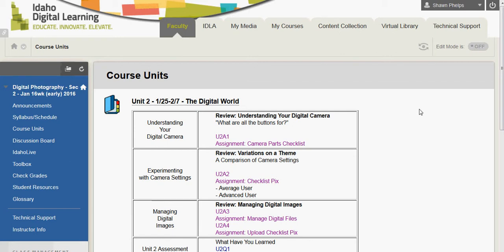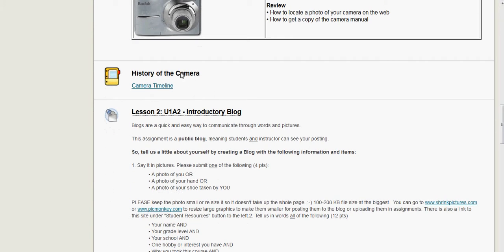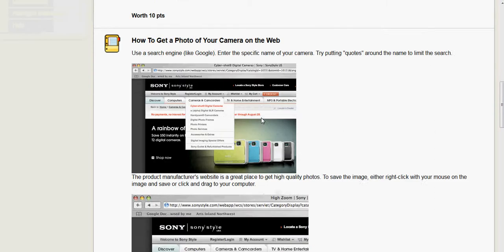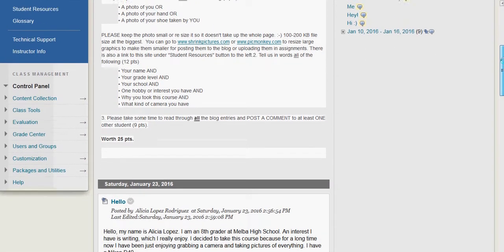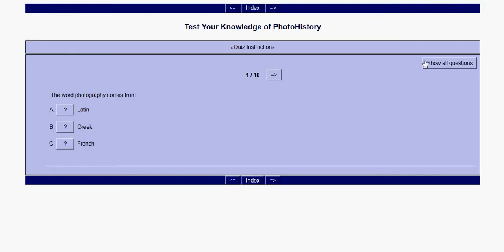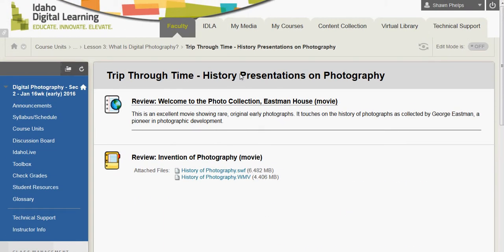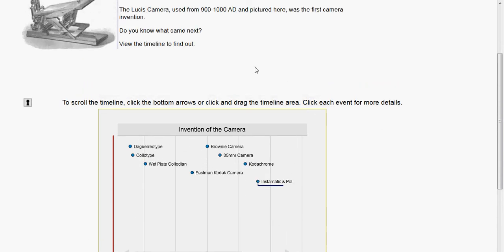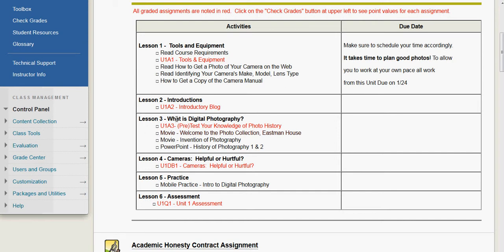Navigating Digital Photography